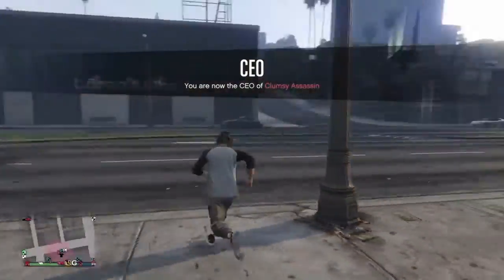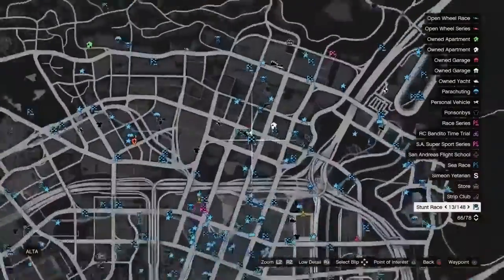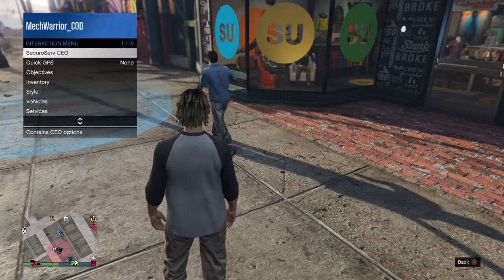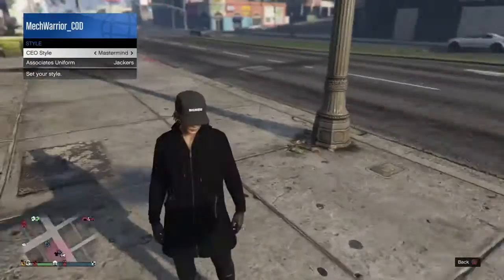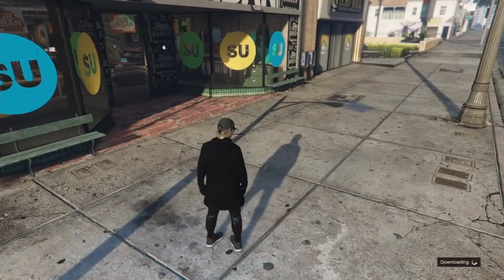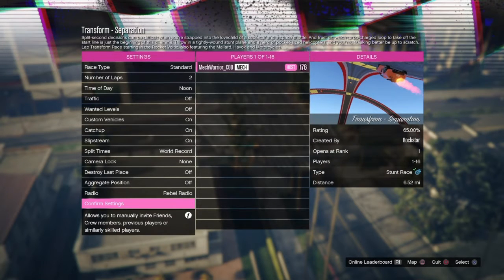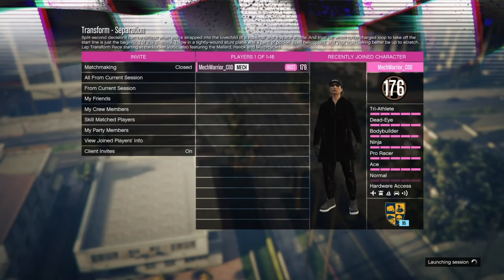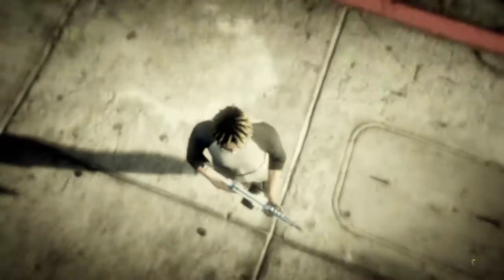How to save any ceo outfit in Gta5 online